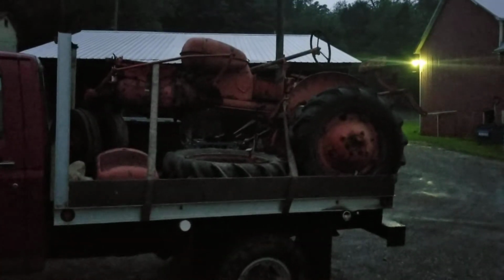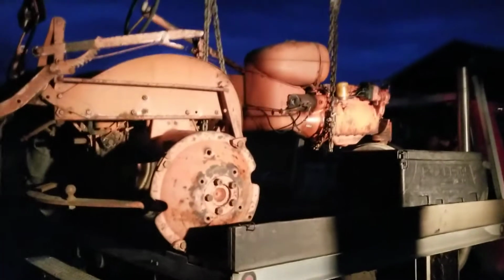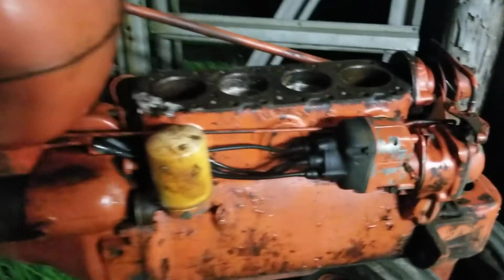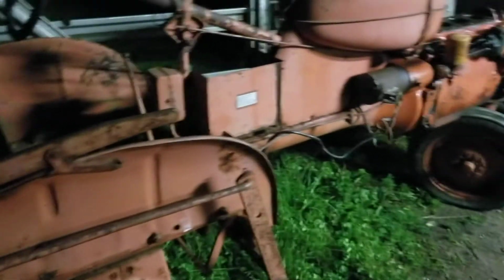We went to an auction today, look what happened!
Bought an Allis Chalmers C for parts or to repair the one I have!